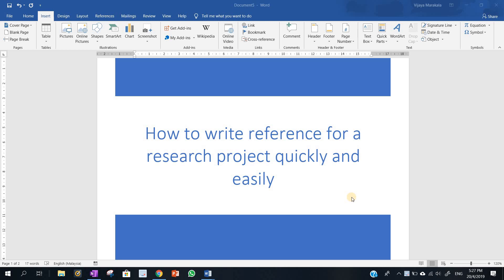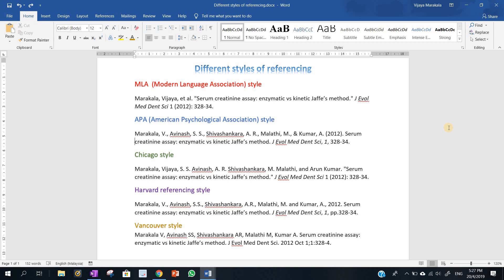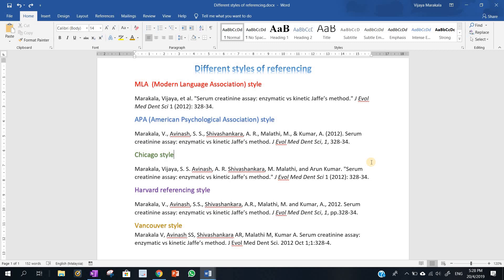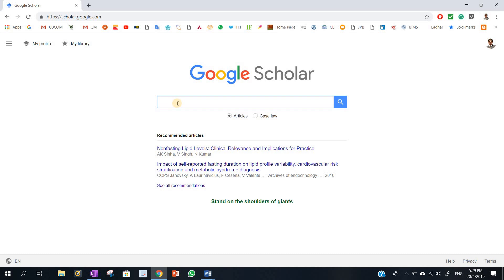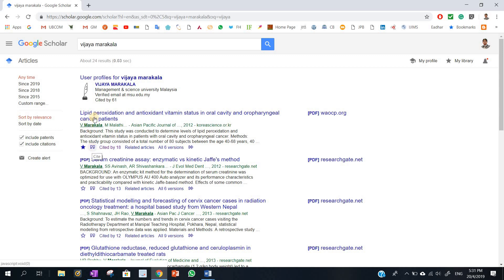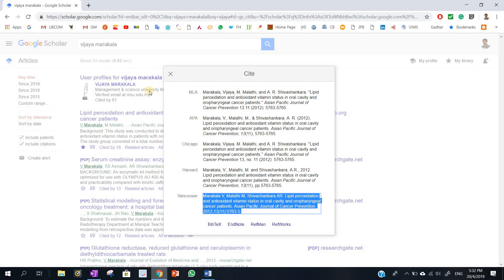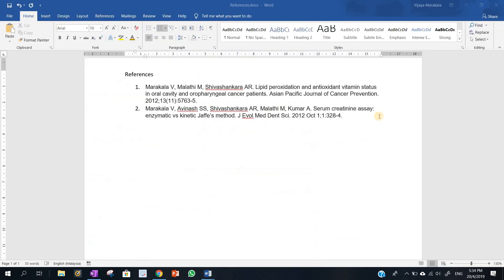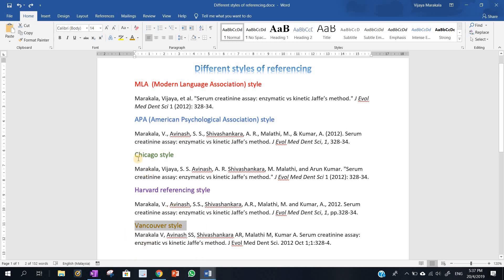How to write references quickly and easily for a research project: Bibliography research methodology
How to write references quickly and easily for a research project
In this video, I have explained how to cite references in different formats like Vancouver, APA, MLA, and Chicago style using Google Scholar.   Google Scholar is a useful free referencing tool that helps you write references so fast and efficiently. This is a demonstrational video for those who are interested in the research project. Google Scholar is a freely available web search engine that indexes the full text or metadata of scholarly articles with a tool to cite articles or literature in different referencing formats freely.

Research referencewritingtips referencesstyle researchproject literature review how to write a research paper research methodology bibliography journal vancouver style how to write research paper dr vijaya marakala write research paper fast harvard referencing style